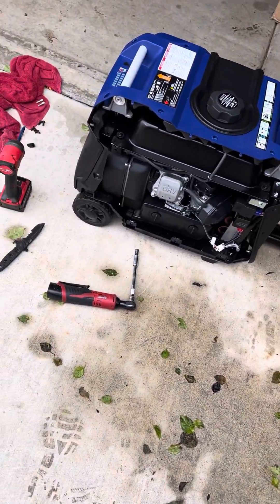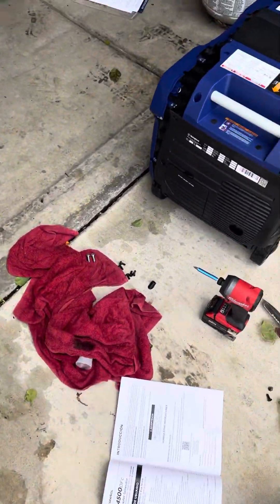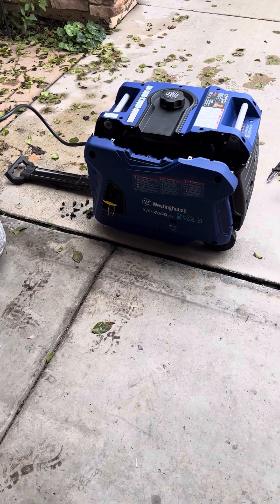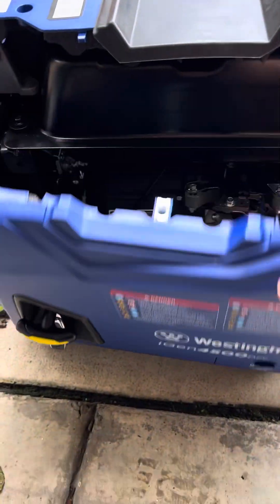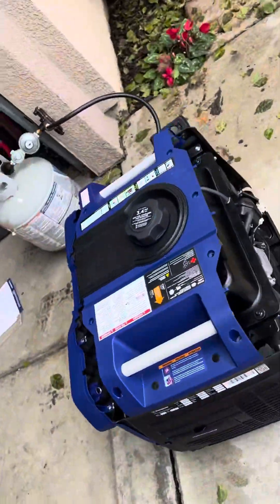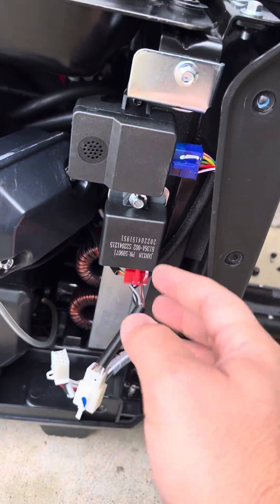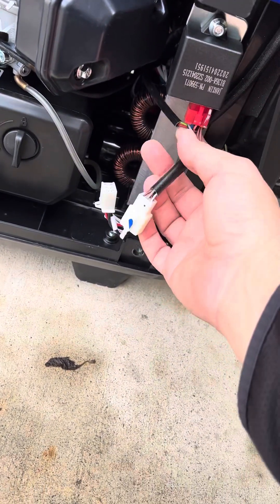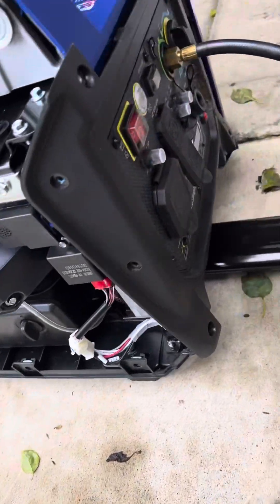Westinghouse carbon monoxide sensor bypass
I said CO2, but meant CO.  I didn’t want to deal with flame outs when the wind blew a certain way so bypassed the sensor and actuator.  Unplugging the white connector that goes to both works too.  Hope this helps someone else!

You can access the large white connector that goes to both sensors without disassembling the entire side, just opening the access panel.